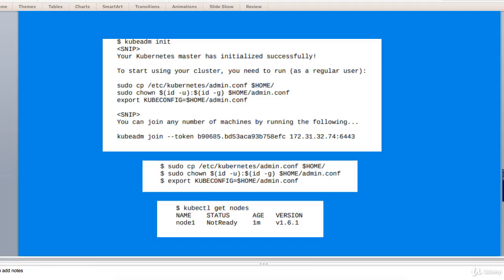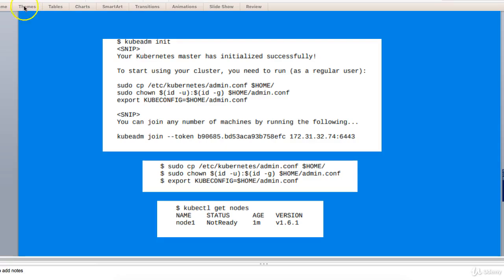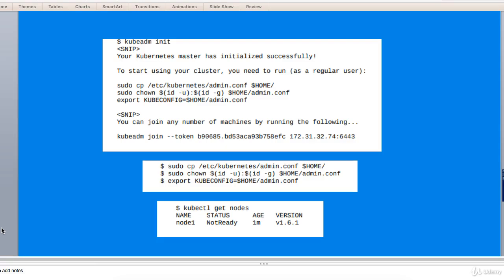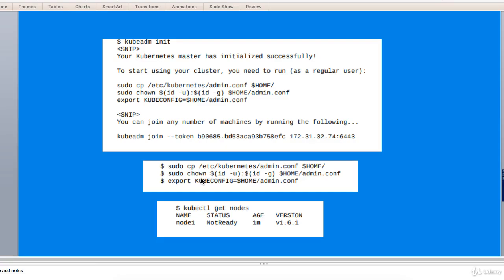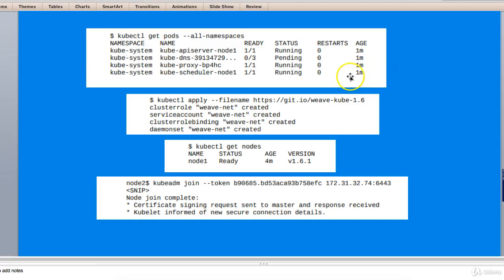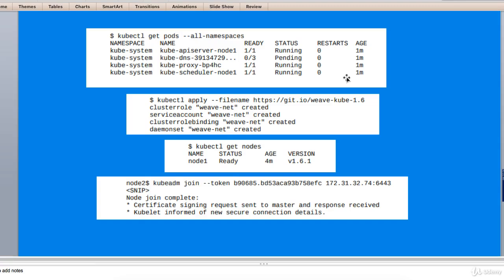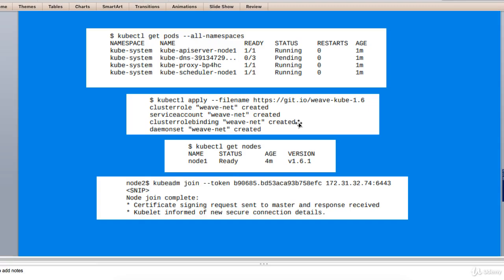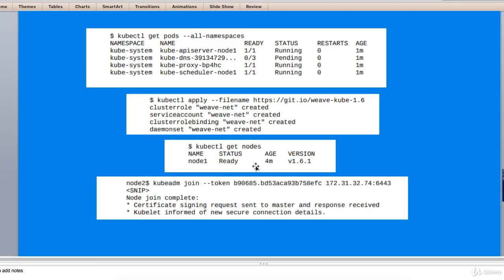14 Kubernetes Installation 7 setting up C